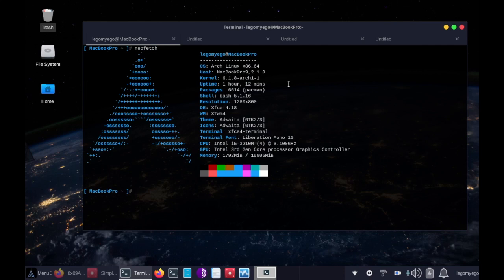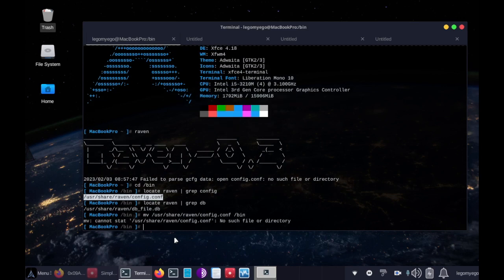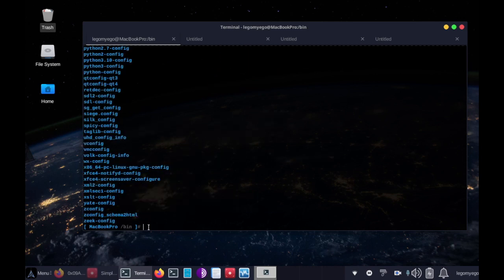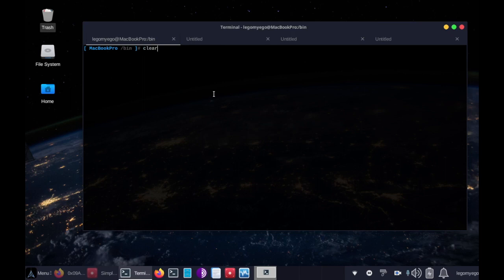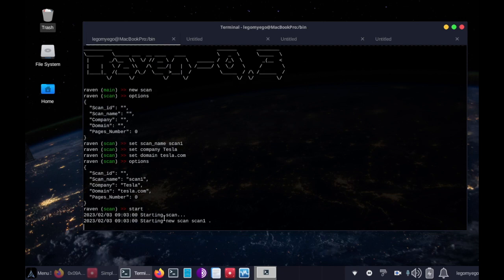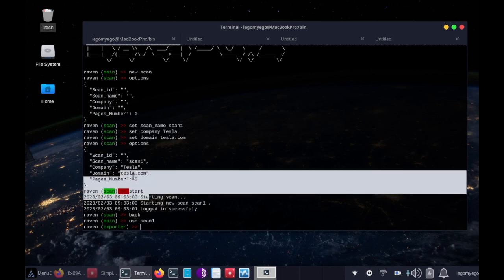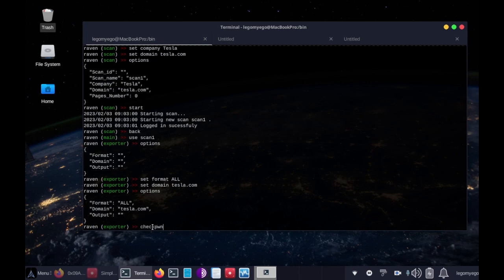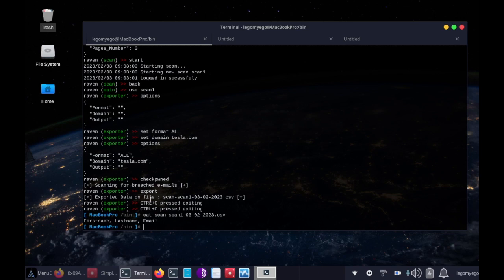Raven - LinkedIn Recon - BlackArch Linux #27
I show how to setup/configure the tool. We scan LinkedIn for breaches.